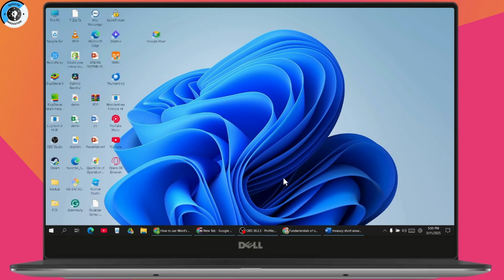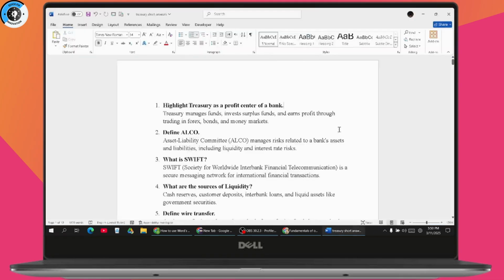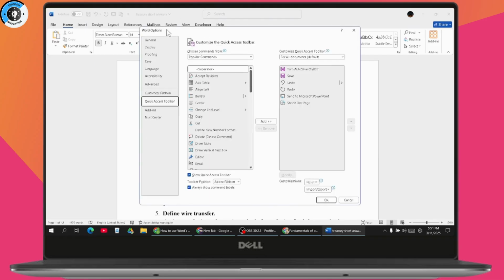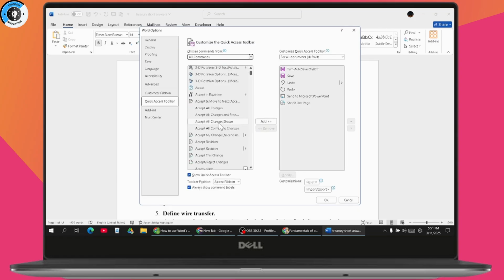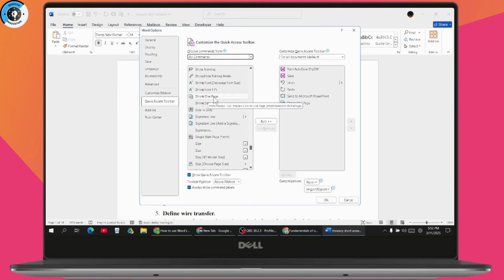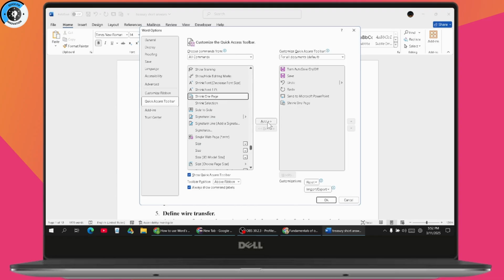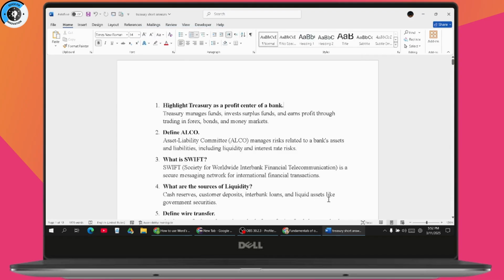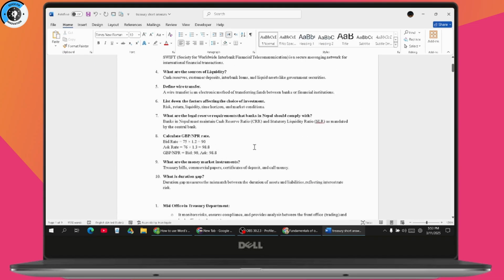How To Use Word's Shrink Page Feature To Condense 2pages into 1 Or 5 pages into 4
How Can I Use Word's Shrink Page Feature To Condense 2pages into 1 Or 5 Pages Into 4
How Do You Use Word's Shrink Page Feature To Condense 2pages into 1 Or 5 Pages Into 4

Want to use Word's Shrink One Page feature to condense multiple pages into fewer ones? In this video, I'll guide you through adding and using the shrink feature in Microsoft Word for better document formatting. Follow along for a step-by-step tutorial!

0:00 - Introduction: Opening Microsoft Word
0:12 - Navigating to the Quick Access Toolbar
0:26 - Selecting "More Commands" Option
0:40 - Finding and Adding "Shrink One Page" from All Commands
0:54 - Applying the Shrink Feature to Condense Pages
1:08 - Conclusion: Final Tips